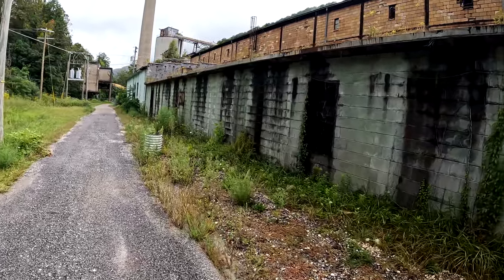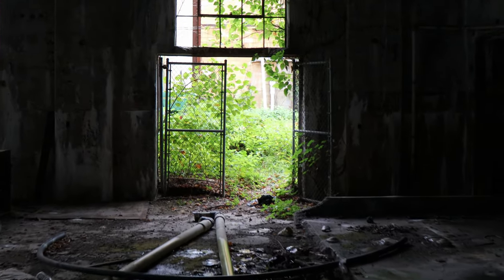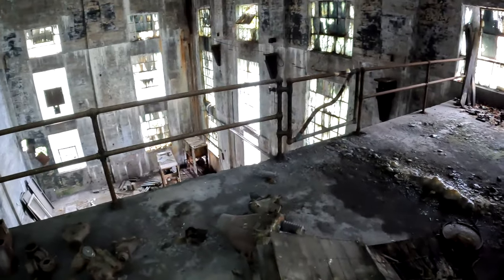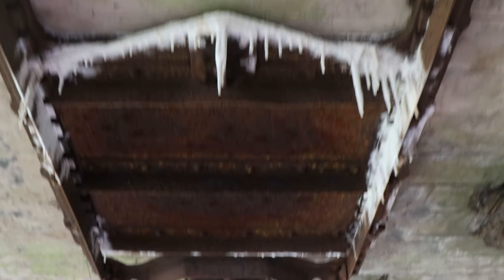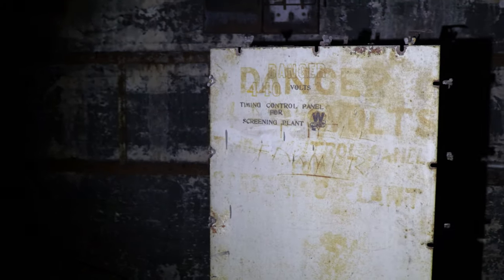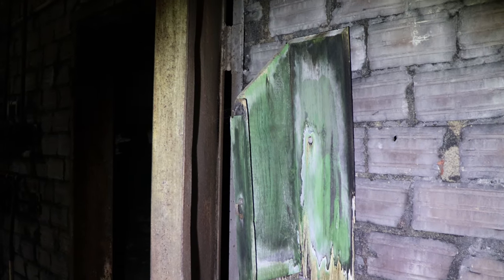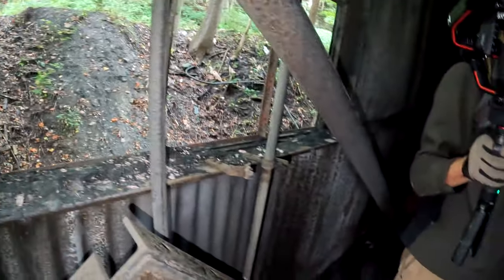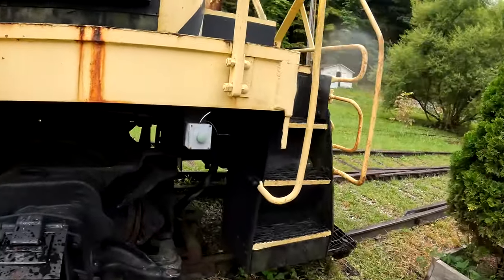Urban Exploring, Abandoned Coal Factory, Portal 31, in Lynch Kentucky!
US coal and coke, a subsidiary of US Steel, was opened in 1917 and quickly became the worlds largest coal producing plant of its time. At max capacity this plant was capable of turning out over 15,000 tons of coal a day until its mines ran dry and it shut down in the late 50's. The remnants of the plant are still standing and you can visit the old mine for tours and history, but this is a side of the old plant that not many have gotten to see!